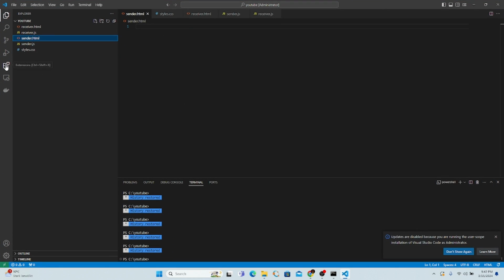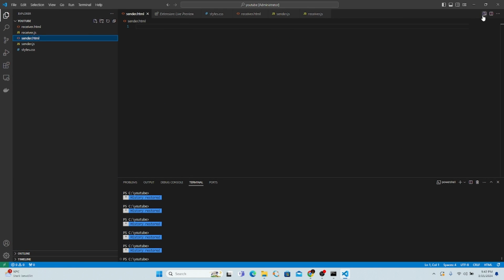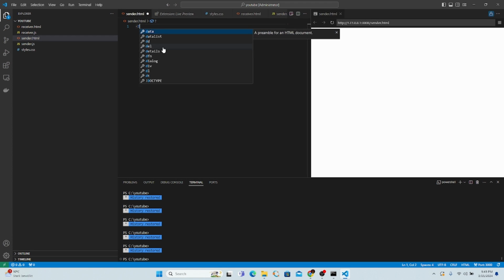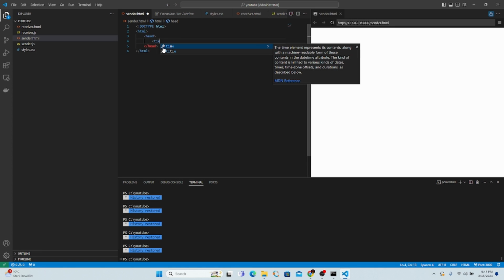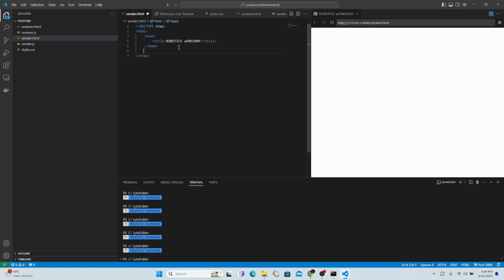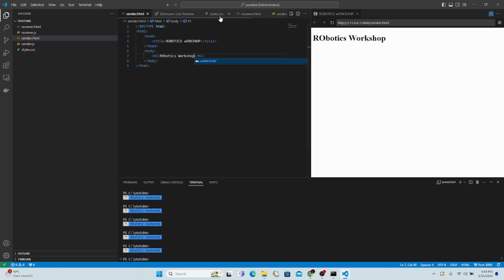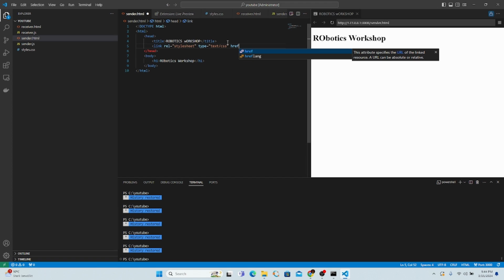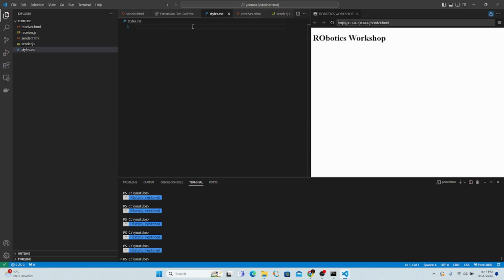Live Preview Of Webpage in Visual Studio Code | Html | CSS | JavaScript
In this video, I will show you how can enable the live preview of the webpage while writing the HTML, CSS or javascript code in the Visual Studio code (VS code) compiler.